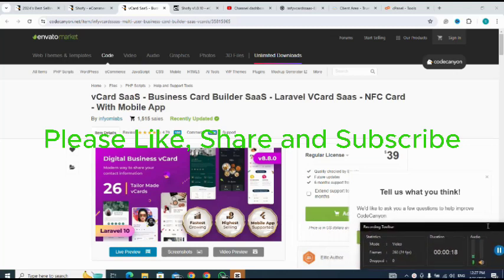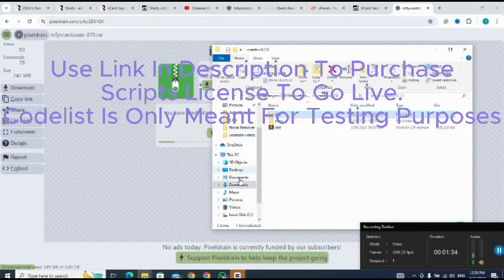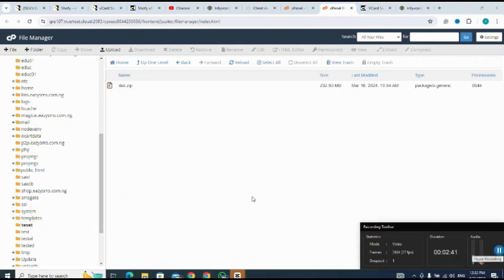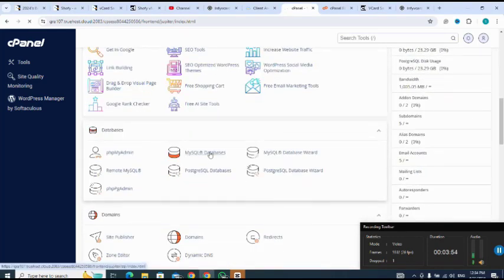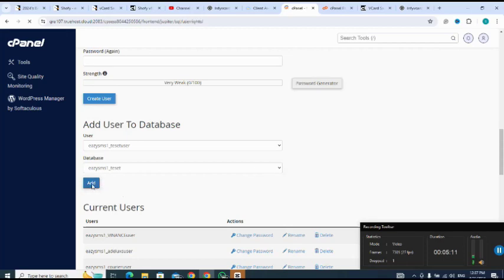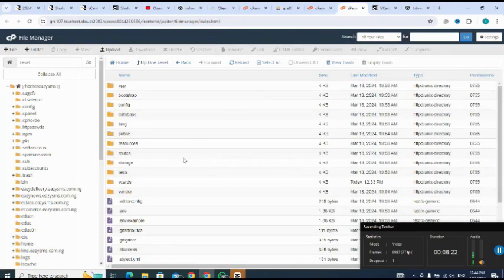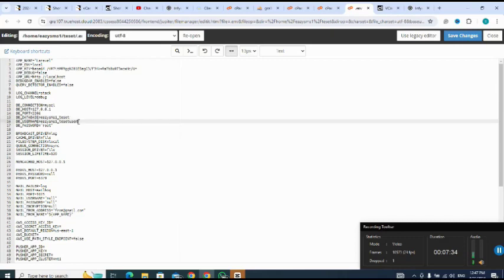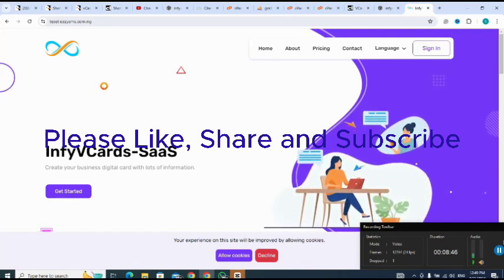How to Install Vcard saas script | digital business card builder saas | laravel vcard saas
For More Instructions About the Theme and How To Download Theme File

How to Install VCard SaaS   Digital Business Card Builder SaaS  Laravel VCard Saas

Introduction:
InfyVcards-SaaS is a Multi-user Digital Business Card Builder system, which allows many users to create their business digital card with lots of information and they can share it with their customers.

digital business card
digital visiting card
digital visiting card template download
vcard
vcard saas - digital business card builder saas - laravel vcard saasVcard Script Download

digital business card
digital visiting card